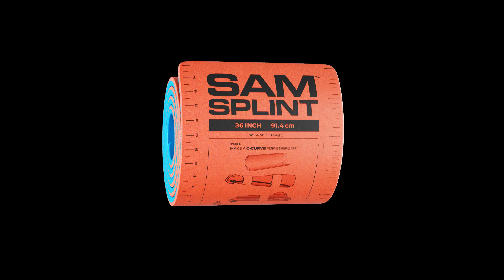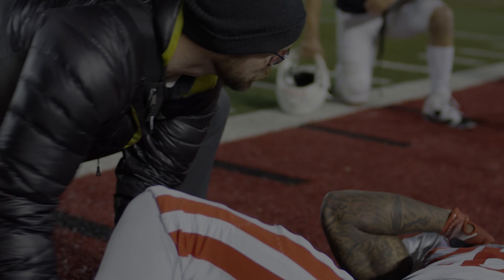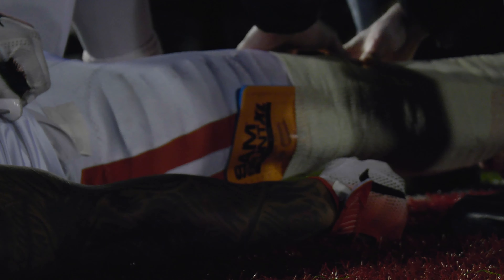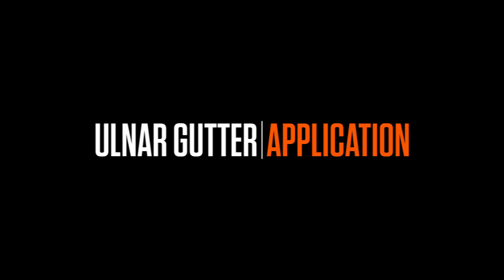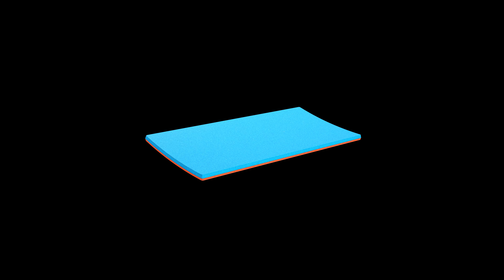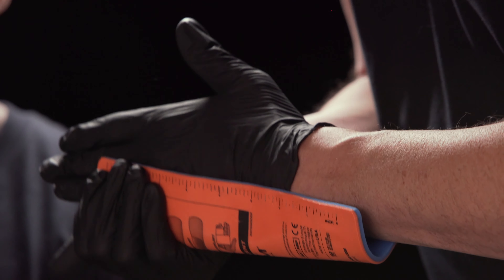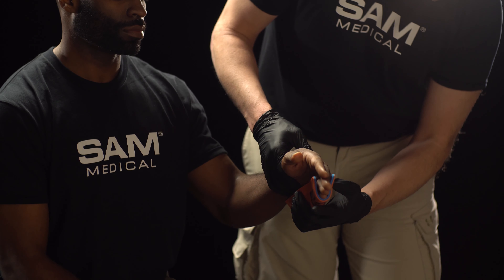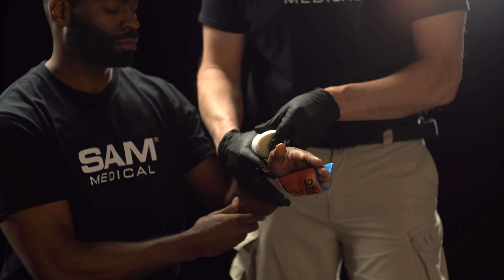SAM Splint Training #3: Ulnar Gutter Splint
Uploaded to this channel for educational/archival use.